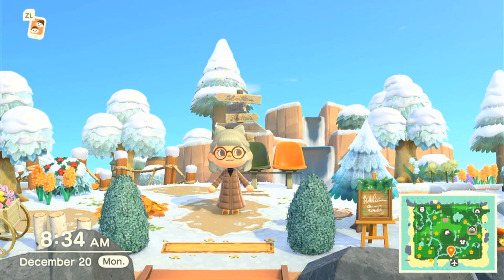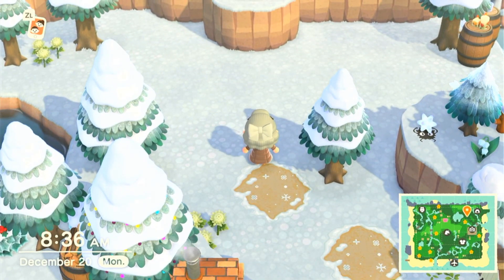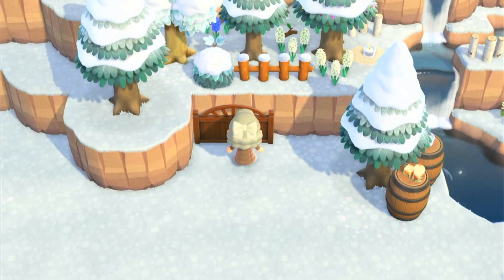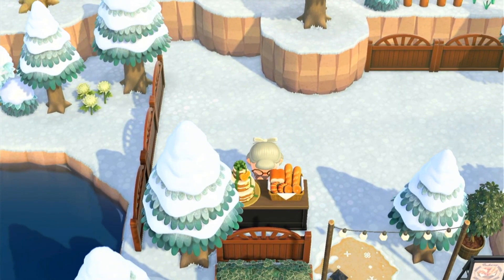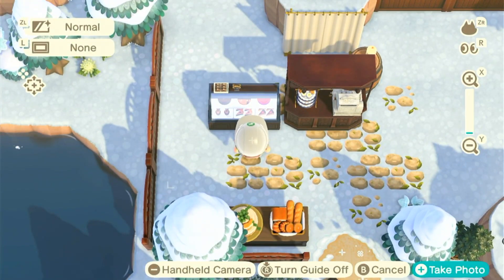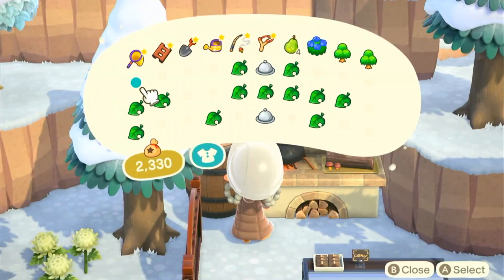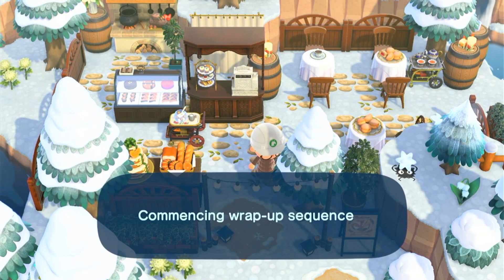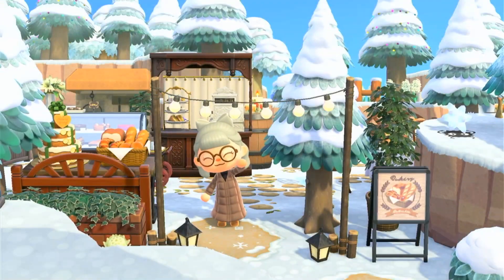ACNH Speed Build: Rustic Bakery | Charmaine Dulak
♡ Codes shown in this video
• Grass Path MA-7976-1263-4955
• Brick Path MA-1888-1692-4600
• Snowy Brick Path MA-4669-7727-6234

♡ Most Asked Links
• My switch case
• Bunny light
• Bunny phone stand
• Princess light
• Gaming chair
￫￫ I get a most, if not all, of my Switch accessories on Amazon